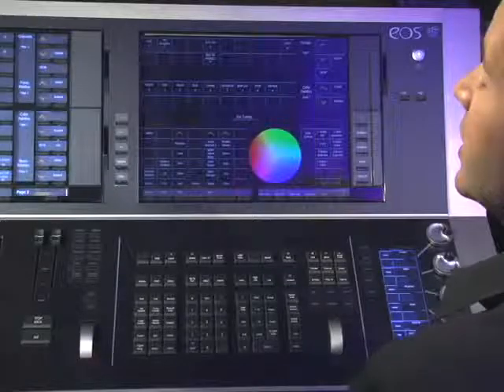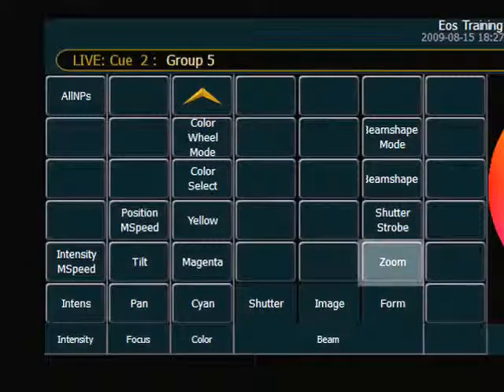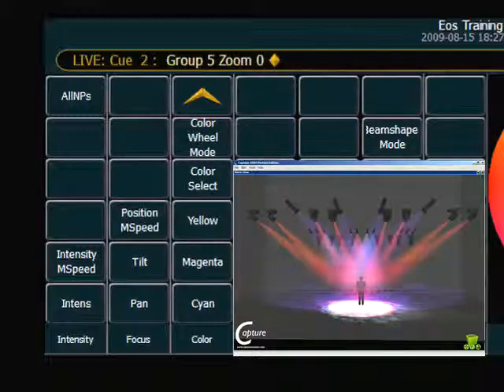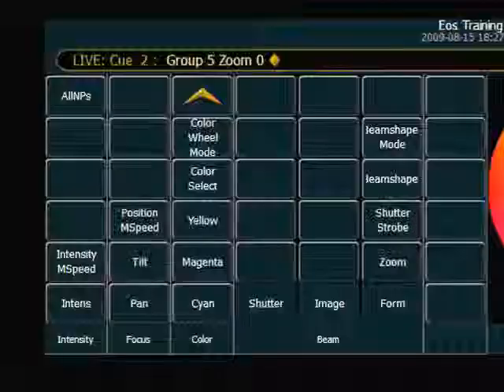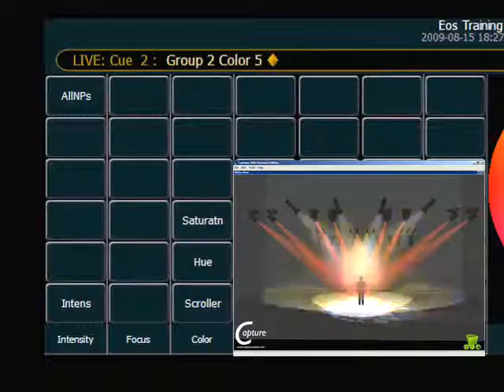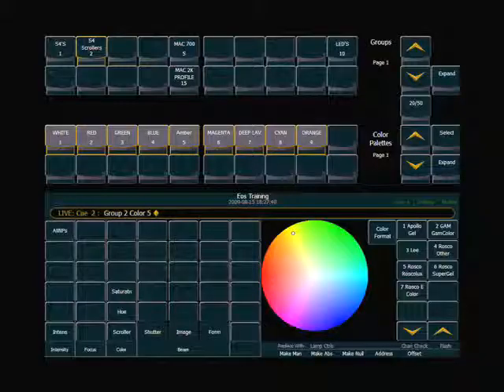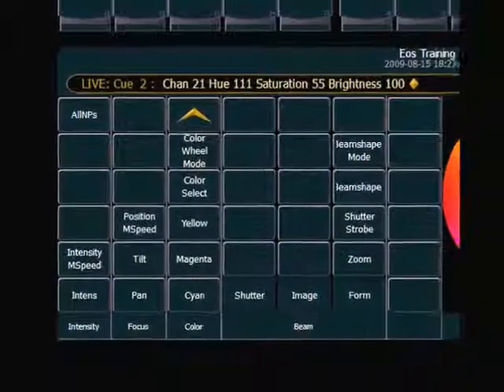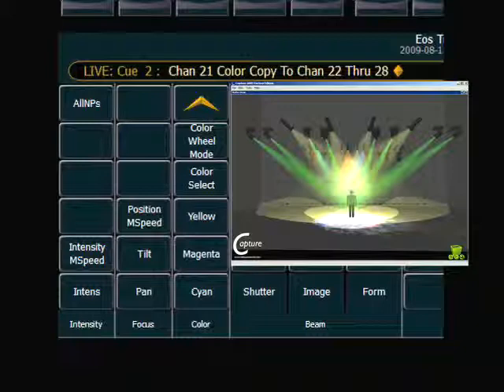APC 19 Setting Parameters with Keypad